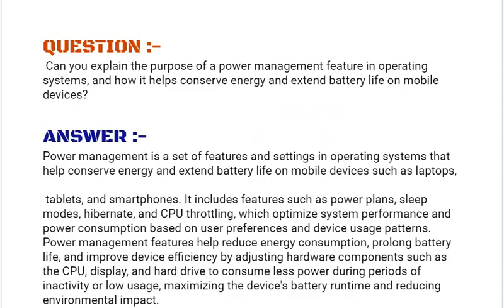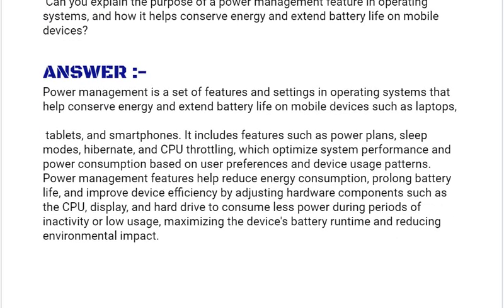CompTIA A+ (CORE 2) Interview Questions : CompTIA A+ (CORE 2) 220-1102 : Interview Q&A - Part#11